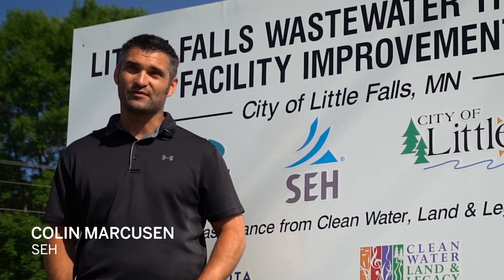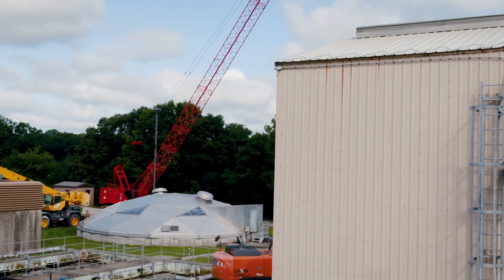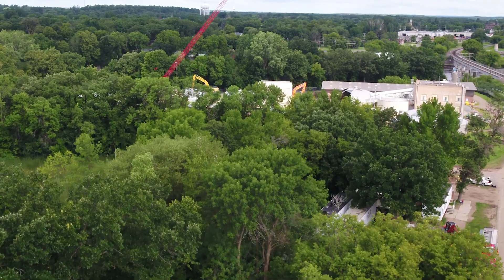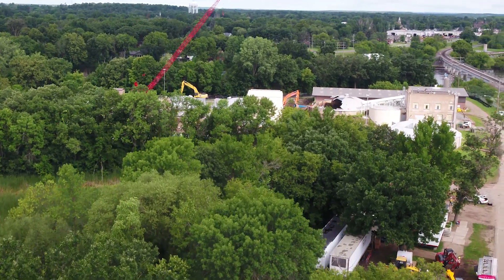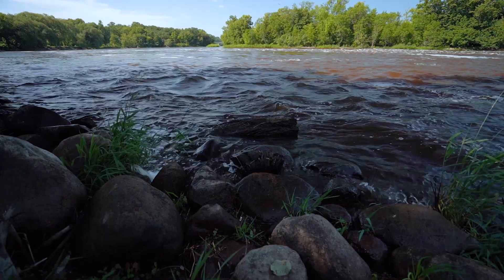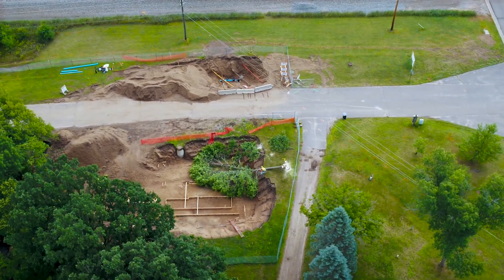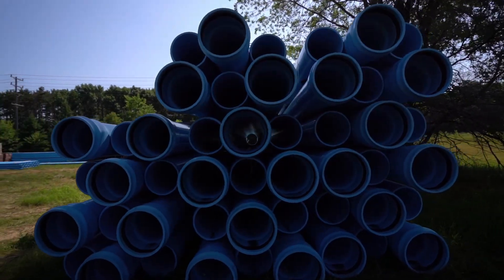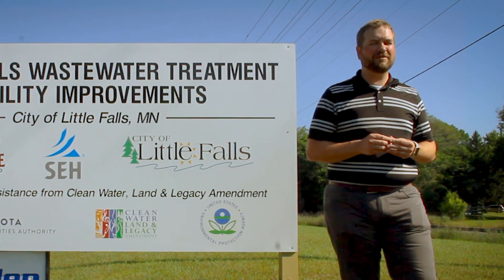Improved Wastewater Treatment Facility Protects Mississippi River Waters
The City of Little Falls wastewater treatment facility was in critical need of improvements to address aging infrastructure and ensure compliance with a new phosphorus limit laid by the Minnesota Pollution Control Agency.

Based on experience and a trusted relationship, SEH was selected to undertake a $20 million comprehensive facility renovation. The team prepared a facility plan, designed recommended improvements and is currently providing construction administration.

The video above explores the project challenges and solutions, and ultimately what has gone into designing and integrating renovations that will stand the test of time, serve City residents and protect the Mississippi River and surrounding waters.

Features
• Improvements at the City's two main pump stations
• Improved flow equalization
• New preliminary wastewater treatment building
• New building includes fine screening and grit removal
• Retrofitting of aeration basins to anaerobic selectors for biological phosphorus removal
• Backup chemical phosphorus removal
• New oxidations ditches
• Ultraviolet light disinfection
• New solids pumping systems
• Aerobic digestion processes
• Electrical and mechanical improvements